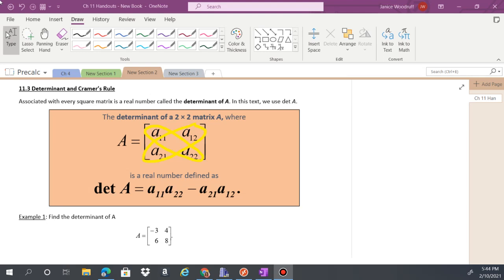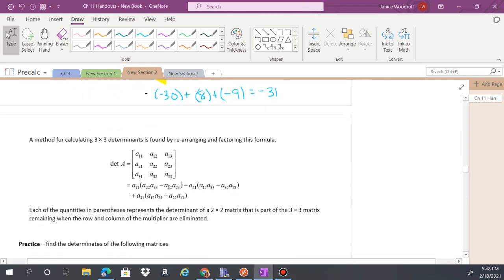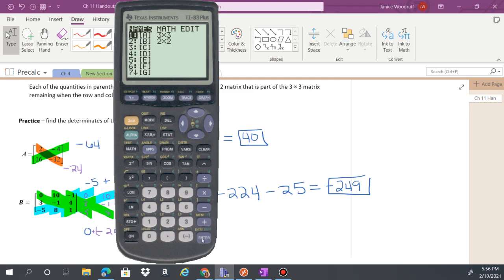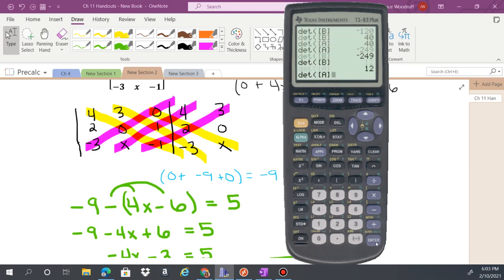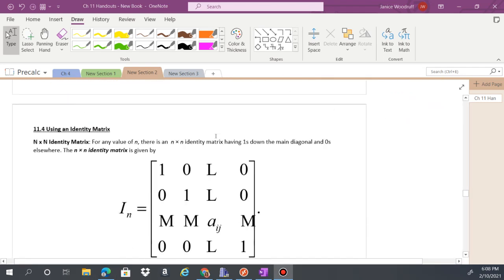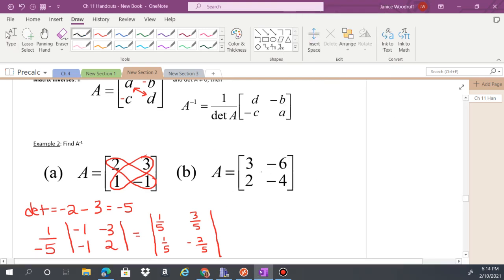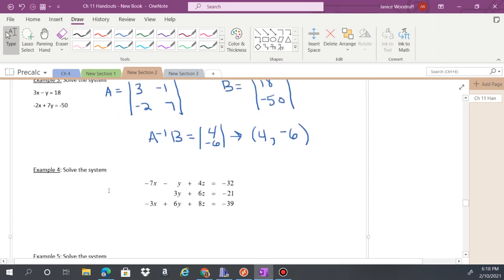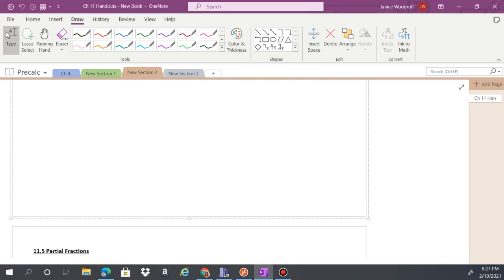MAC1140 Section 11.3-11.4